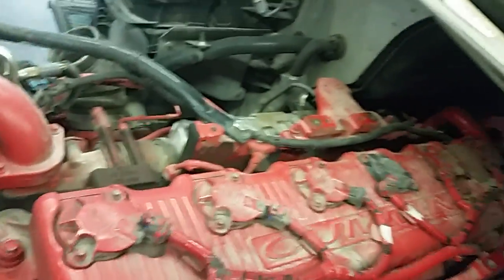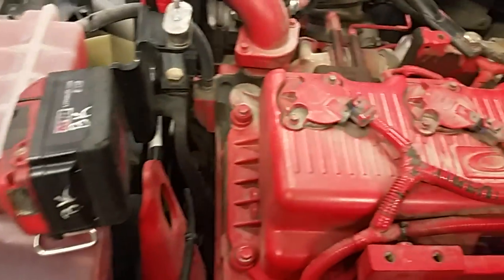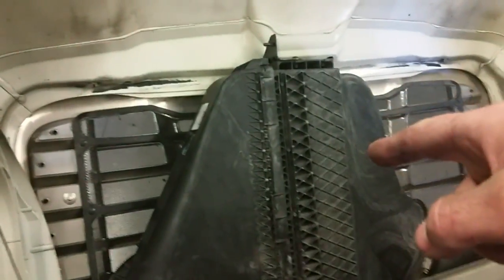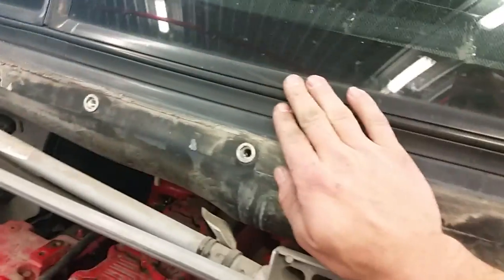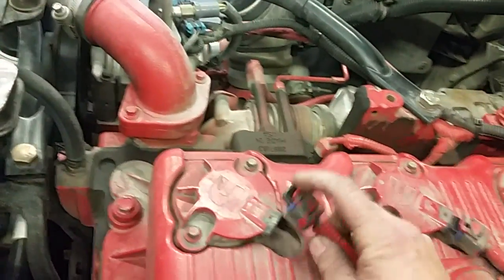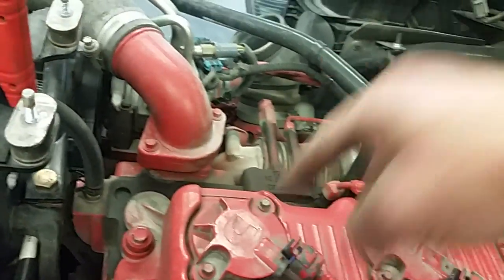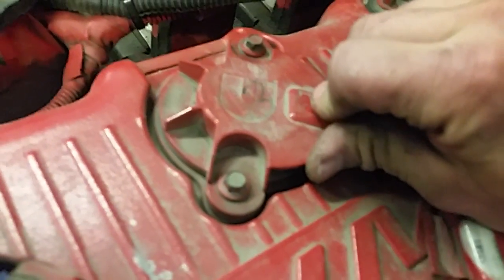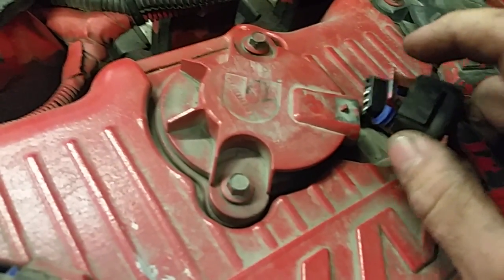CNG Tip of the week, Tip #2, Connectors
Higher combustion temps equal frailty on plugs and connectors. Repair components for plugs shown are: Pac 12162188-connector. Pac 12124074- terminals (x3).